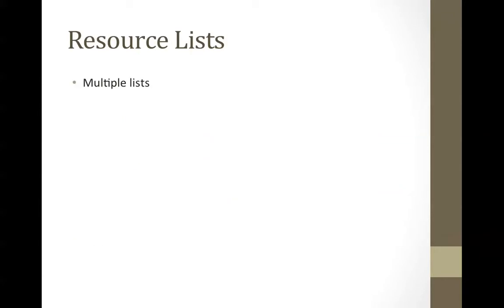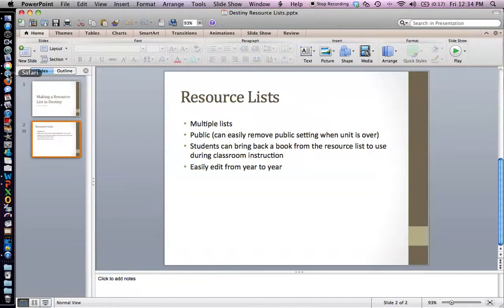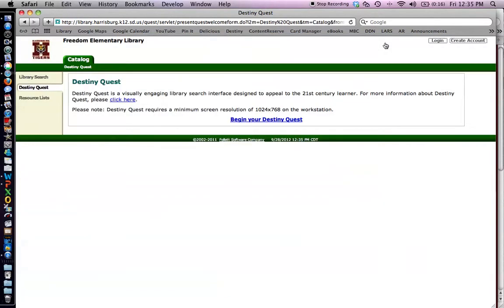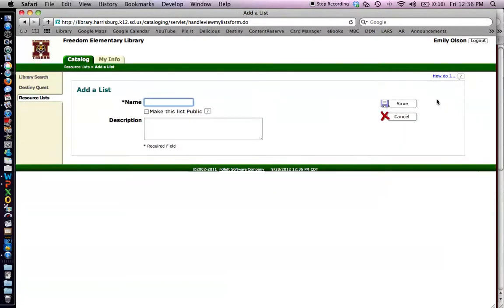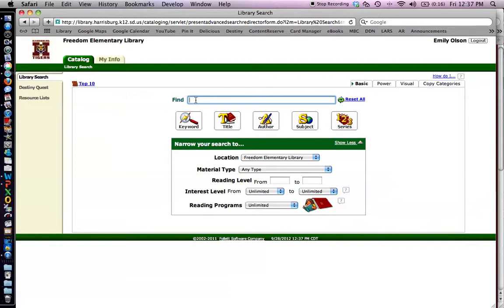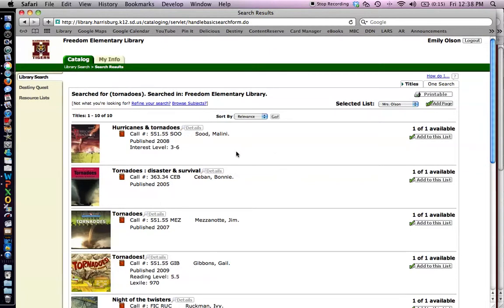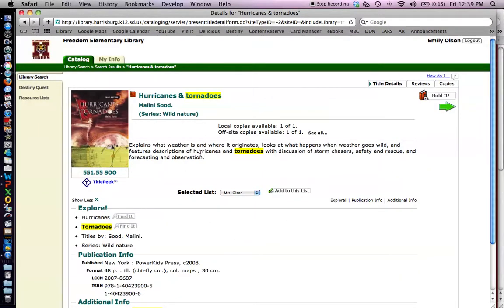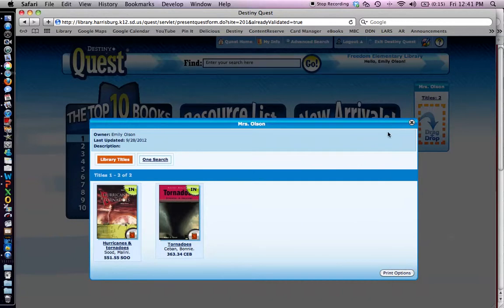Creating Resource Lists in Destiny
Create resource lists that include books from our library for your students to view.